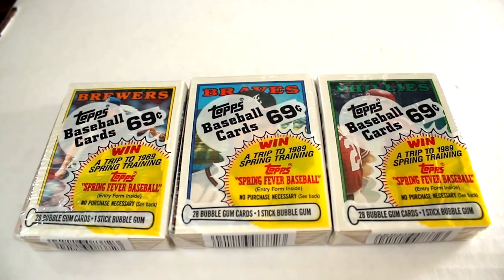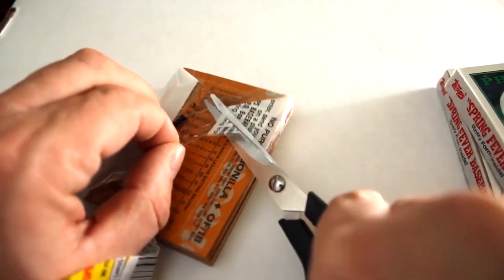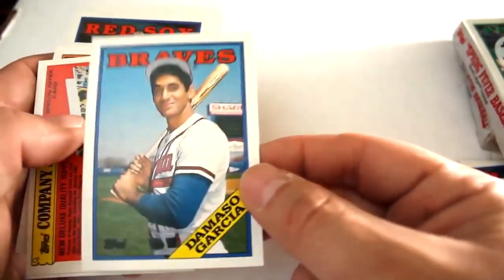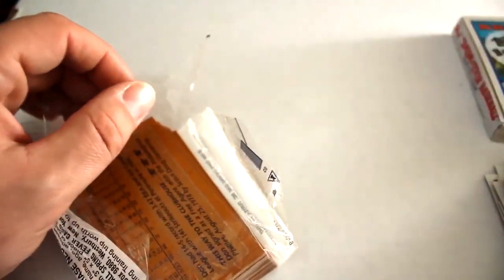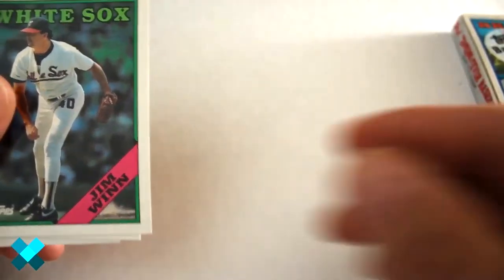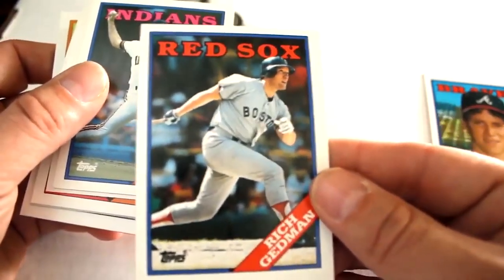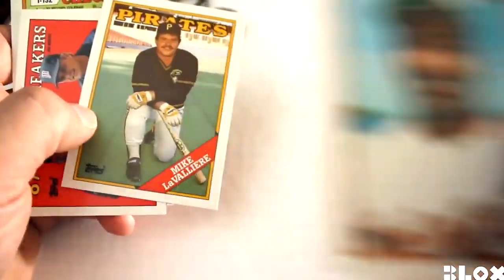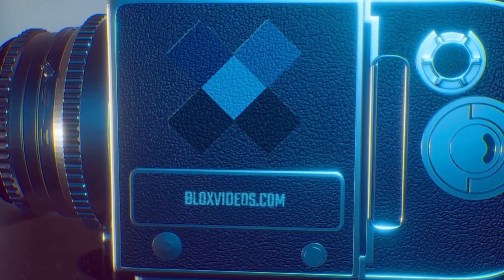1988 Topps Baseball Trading Card Cello Pack Preview | Xclusive Collectables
In this episode, we check open some cellopacks from the 1988 Topps Baseballcard set. Lot of great Hall of Famers possible as well as some great rookie cards to be found!

Blox Cards & Xclusive Collectibles are bringing a new look at collectibles & trading cards. We're opening everything! All sports, nonsport tradingcards, collectibles, everything to give you a better look into your favorite collectibles.

Buy, Sell, Connect & Collect With Xclusive Collectibles

We have experience helping businesses, bloggers and online stores attract more customers and get more business.  We offer affordable SEO, marketing, web design, website optimization and services to help your business or your blog get in front of more people, faster.

For Illinois legal family law services, check out and for Illinois real estate legal services